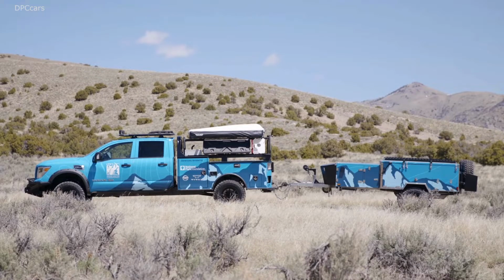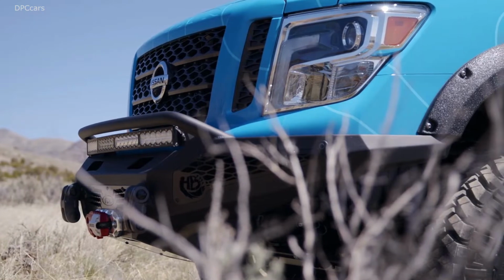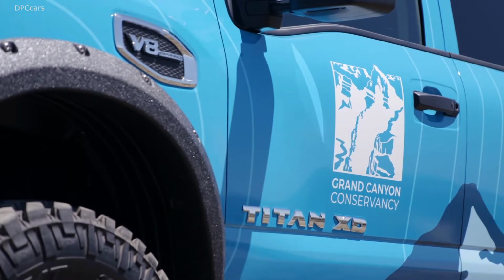Nissan Ultimate Parks TITAN Truck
In the Grand Canyon's 100th year anniversary as a national park, there is another cause for celebration. Nissan today revealed the Ultimate Parks TITAN, a purpose-built park support vehicle that will be donated to the Grand Canyon Conservancy through Nissan TITAN's partnership with the National Park Foundation.

The Ultimate Parks TITAN will be used to assist the organization's Canyon Field School, a partnership between Grand Canyon Conservancy and the National Park Service that offers unique opportunities for youth to experience the great outdoors in the heights and depths of Grand Canyon National Park. Also through Nissan TITAN's support, the Arizona Conservation Corps becomes a grantee of the National Park Foundation and will work to repair trails and park infrastructure at Grand Canyon National Park this summer.

Durable off-road performance features include Hill Descent Control, Hill Start Assist and Brake Limited-Slip Differential (BLSD). An off-road gauge uses accelerometer data to calculate the vehicle's pitch and roll angles – an important addition for terrain that is seldom flat.

Adding extra clearance for traversing over rocks, boulders or other obstructions is an ICON 3-inch suspension lift kit and Hellwig Air Suspension. To help enter and exit the now higher cabin, AMP BedSteps were added. The Ultimate Parks TITAN also rides on new, high-traction 35-inch Nitto Trail Grappler tires mounted on Method 701 Trail Series wheels.

Next, the rugged TITAN XD's heavy-duty fully boxed steel frame was extended to fit the CM Truck Beds custom service body. Tucked behind the roomy 5-person TITAN XD Crew Cab body is a series of locking compartments, storage bins, equipment racks and tie-downs, including a Rhino Rack Pioneer Tray and EGR fender flares. The extended frame also accommodates a 55-gallon fuel tank and RotopaX fuel cell – since refueling opportunities are few and far between deep inside the park.

"The Ultimate Parks TITAN is a physical manifestation of the support Nissan is providing to parks and park champions coast to coast," said Will Shafroth, president of the National Park Foundation. "From the Grand Canyon, to the Great Smokies, to Glacier Bay in Alaska, Nissan's support bolsters the critical work of local partners connecting youth to parks and service corps helping to restore these treasured places."

Housed inside the service bed are a range of special repair tools and equipment, including a Miller EnPak welder, air compressor and generator. Completing the equipment list are a WARN Industries ZEON Platinum 12-S Winch for getting the vehicle out of tight or low traction spots. Also included are custom Baja Designs worksite lighting and Addictive Desert Designs HoneyBadger front bumper.

In the tradition of packing it in and packing it out, the Black Series Camper off-road trailer provides additional cargo capacity. Other helpful features of the specially outfitted trailer include a CargoGlide bedslide, Leitner Designs bed rack, Rhino Rack Batwing awning and CVT hard shell tent.

The Ultimate Parks TITAN's maximum payload is rated at 2,990 pounds with a maximum towing rating2 of 11,680 pounds – so taking a trailer full of equipment and supplies is no problem. Among the list of TITAN XD's available towing aids are an Integrated Trailer Brake Controller, Trailer Sway Control (TSC), Tow/Haul Mode with Downhill Speed Control and a Trailer Light Check system that allows one-person hook-up operation – checking turn signals, brake lights and running/clearance lights from inside the TITAN cab or with the key fob.

Literally wrapping up the Ultimate Parks TITAN build is a custom full body and trailer wrap. The unique design features topographical lines from the north rim of the Grand Canyon set against a National Park Foundation signature blue background.

"The Ultimate Parks TITAN is as impressive a vehicle as the work provided by the Grand Canyon Conservancy in one of the most amazing national parks in the country," added Castro. "We can't wait for it to be put to work by the exceptional men and women improving our national parks every day."

The Ultimate Parks TITAN will be on display during the 2019 Overland Expo West, May 17 through 19, at Ft. Tuthill County Park in Flagstaff, Ariz.